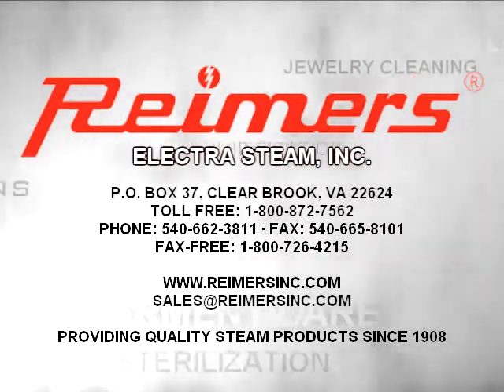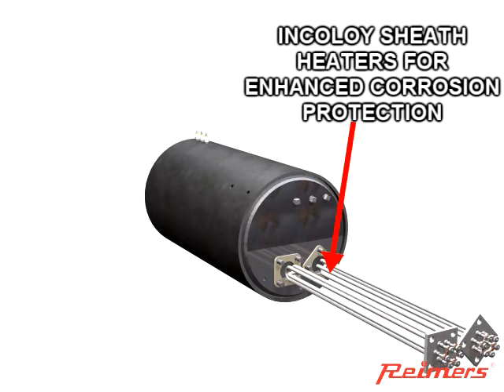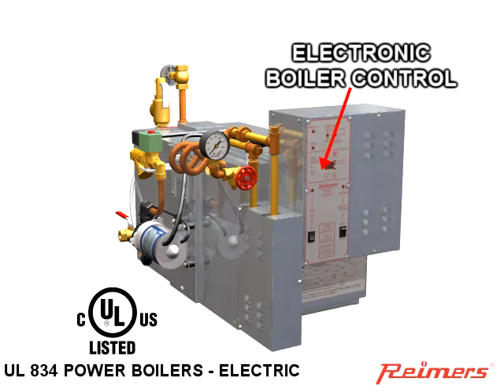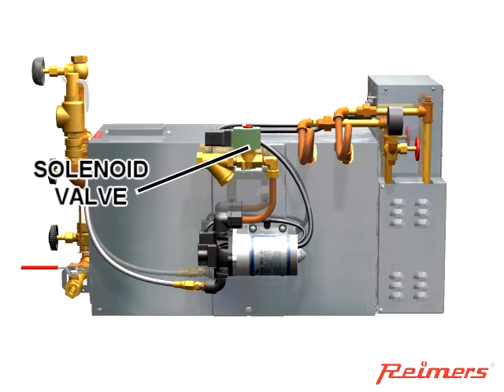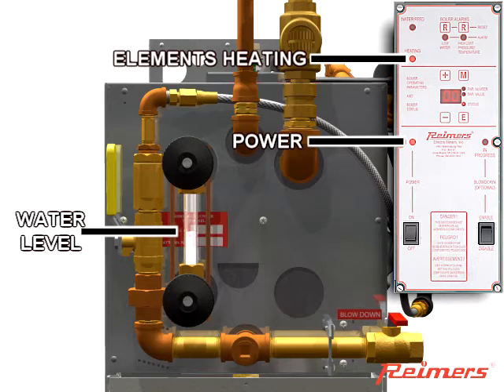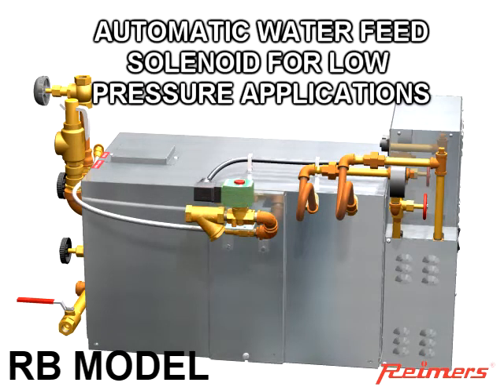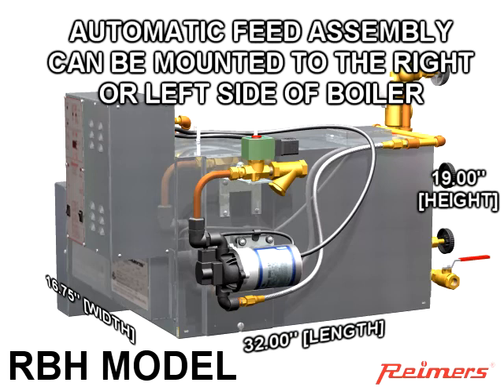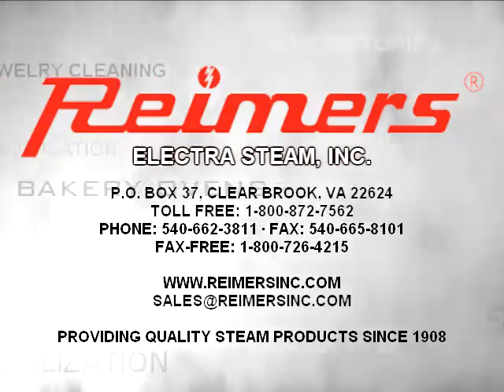Reimers Electra Steam, Inc.: RB-30 Boiler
Overview of our RB Boiler